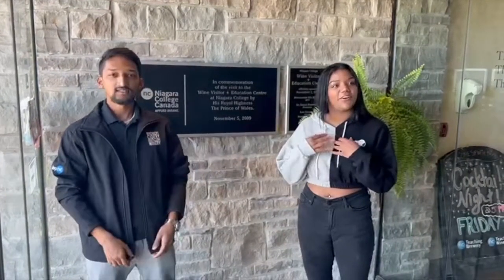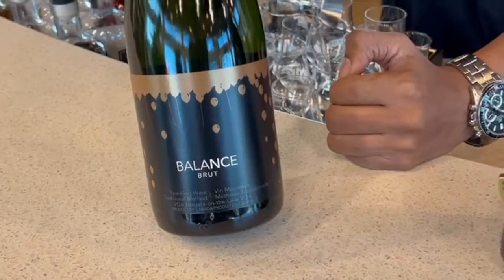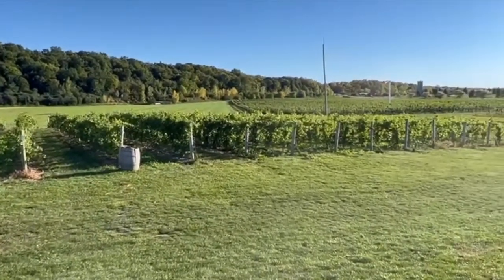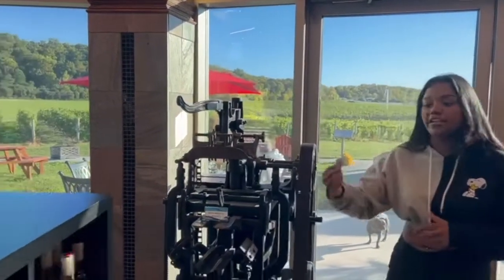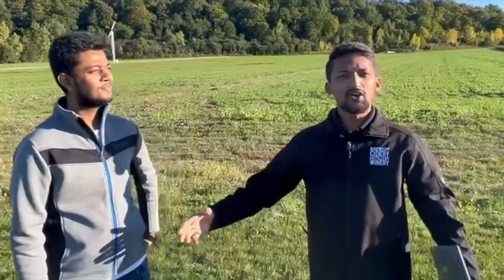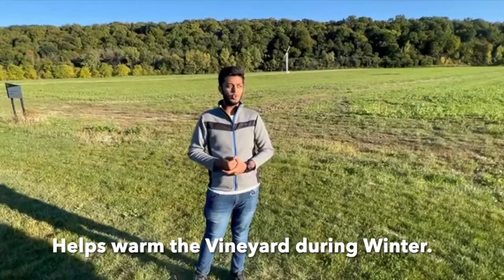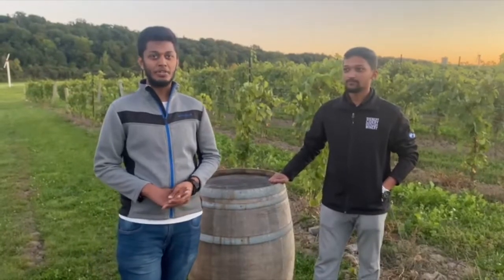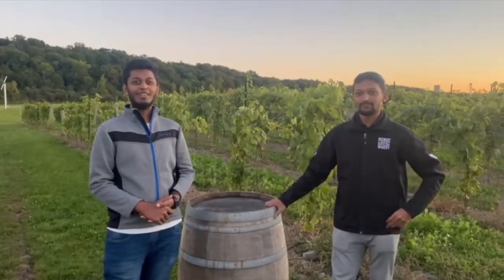UNSDG Nc Teaching Winery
UNSDG Sustainability Assignment.
Sustainable Practices followed in NC Teaching Winery.

Group 6:
Kishan
Gagan
Nihal
Rohan

We Thank the whole winery team for granting us permission to successfully complete the assignment without any hassle. We are greatfull for Chethan and Steve Gill for sharing us soo much knowledge and going through this.
We also Thank Professor Agnes Nowaczek for giving us this great learning opportunity.